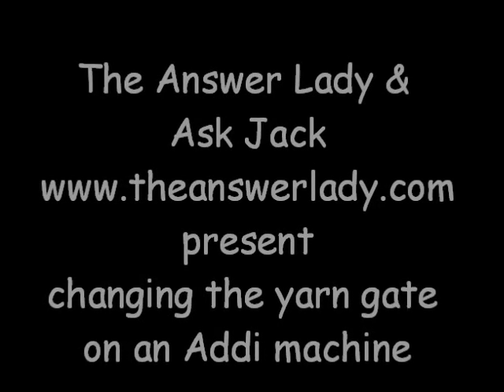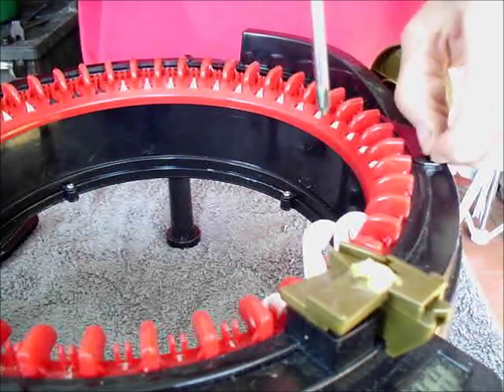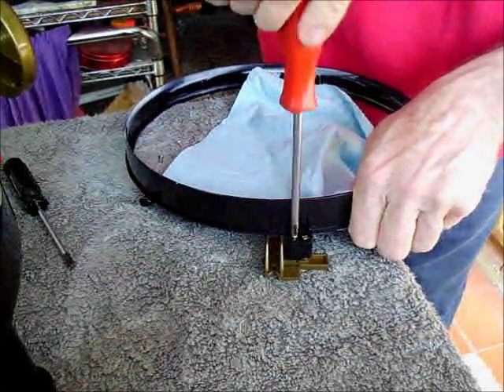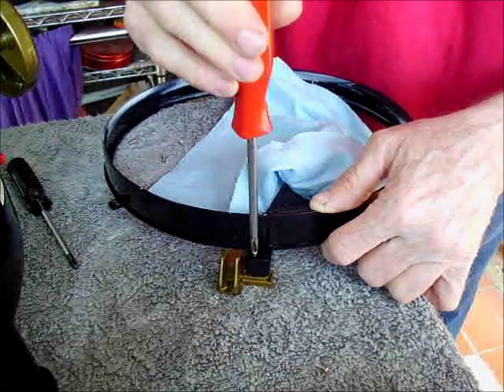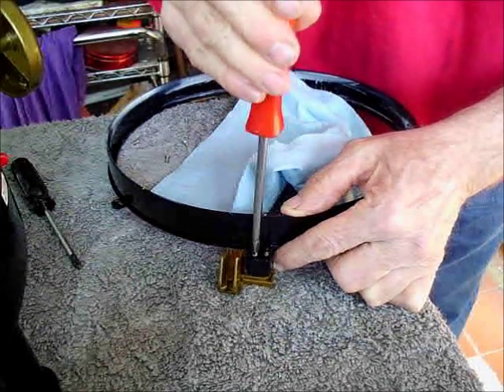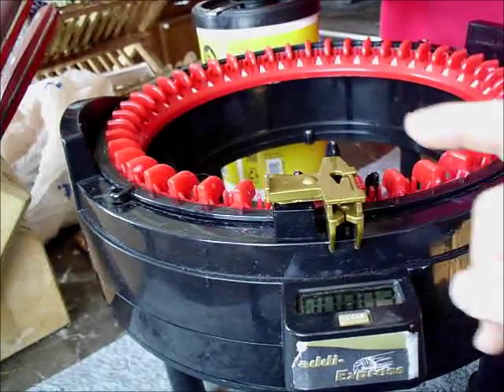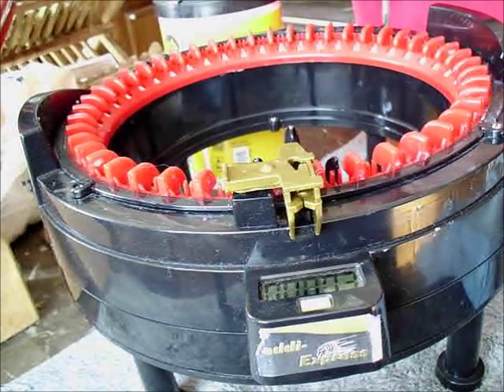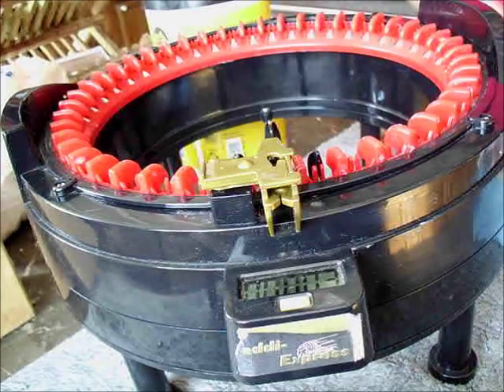replacing the yarn guide on an Addi professional knitting machine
The yarn guide on this machine is easy to break.Happily, it is also easy to replace. Here's how.